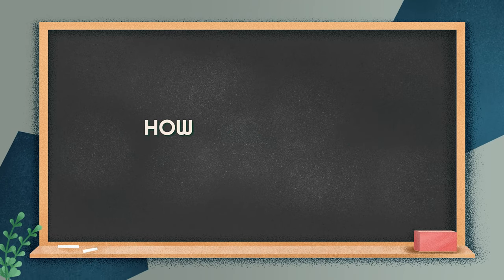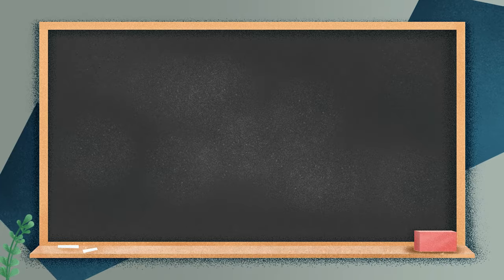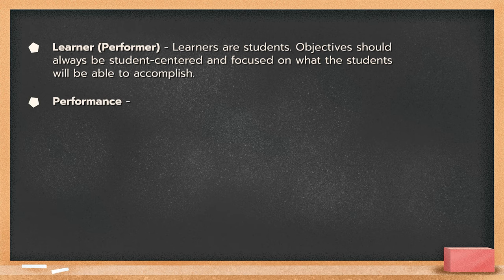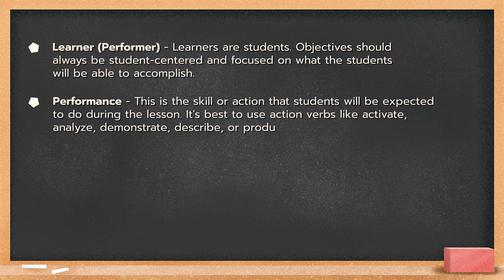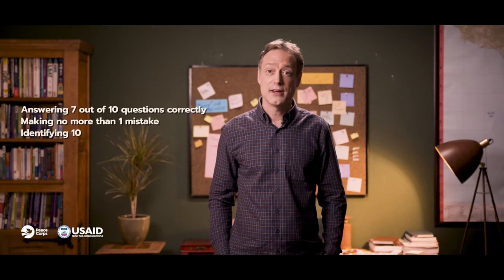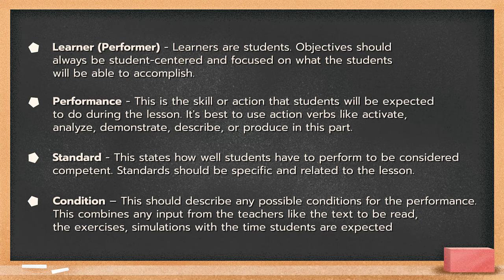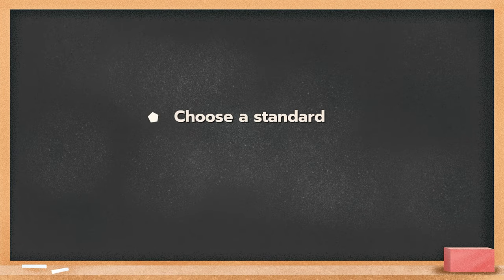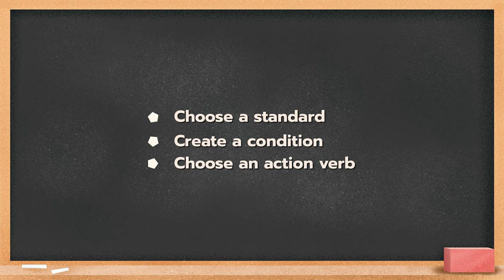How to Formulate Effective Learning Objectives / როგორ გავწეროთ ეფექტური სასწავლო მიზნები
Well thought out learning objectives guide the lesson planning process, actual delivery of the class, and ensure students acquire intended skills. This video resource outlines the components of clear and effective learning objectives and the standards that they should respond to. It provides useful tips we should consider when writing clear and measurable learning objectives.

ეფექტურად გაწერილი სასწავლო მიზნები გაკვეთილის გეგმის საყრდენი ღერძია, რაც გაკვეთილის ეფექტურობას და  მოსწავლეების მიერ განსაზღვრული უნარების დასწავლას უზრუნველყოფს. წინამდებარე ვიდეო დაგეხმარებათ, განსაზღვროთ სასწავლო მიზნის აუცილებელი კომპონენტები და სტანდარტები., მიიღოთ სასარგებლო რჩევები მოსწავლეზე ორიენტირებული და გაზომვადი სასწავლო მიზნების ფორმულირებისთვის.

თქვენთვის ხელმისაწვდომია სუბტიტრები აზერბაიჯანულ, ინგლისურ, სომხურ და ქართულ ენებზე.

Subtitles are available in Armenian, Azerbaijani, English and Georgian languages.

Ենթագրերը հասանելի են հայերեն, ադրբեջաներեն, անգլերեն և վրացերեն լեզուներով.

Erməni, azərbaycan, ingilis və gürcü dillərində altyazılar mövcuddur.